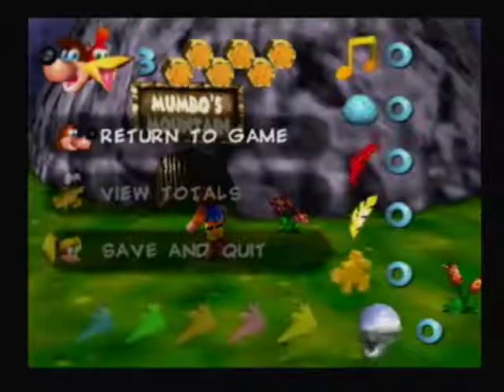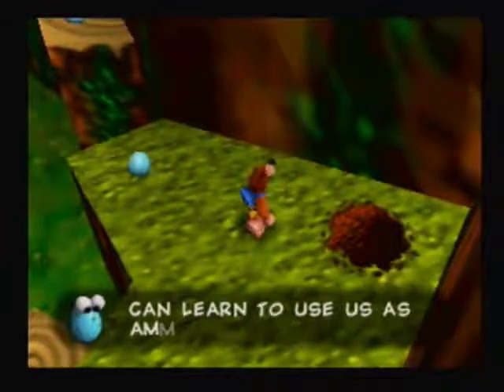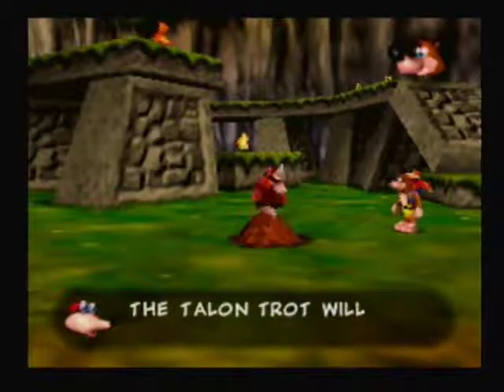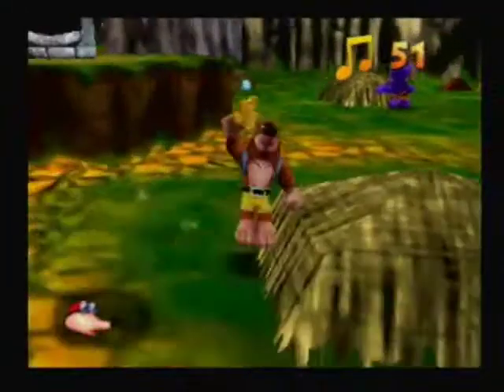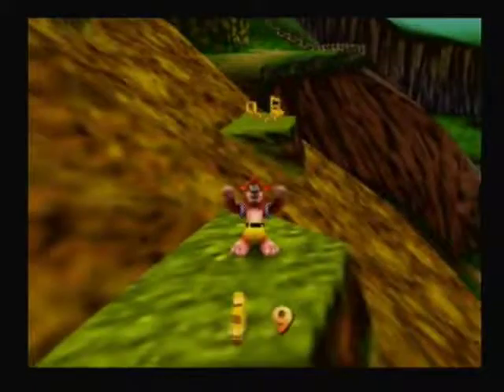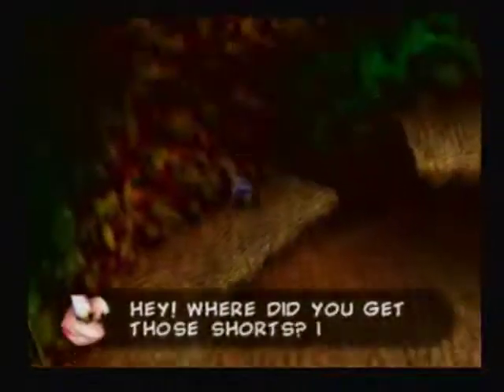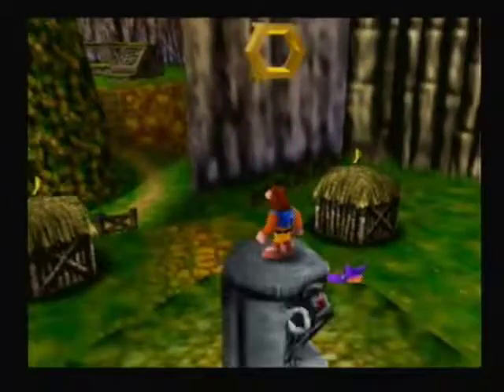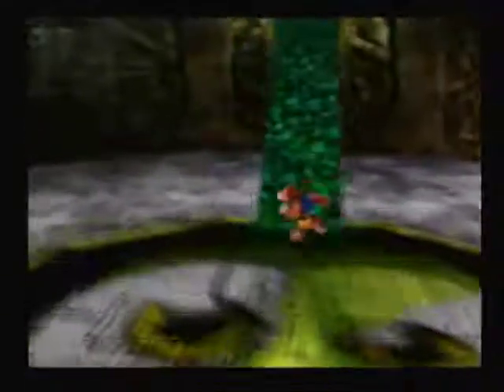Let's Play Banjo-Kazooie - 02 - Mumbo's Mountain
In this video, we cover World 1 of the game, Mumbo's Mountain. I did it pretty out of order and missed the empty honeycomb on the totem, but that's the kind of little mistakes that I'm probably gonna do since it's on the spot and the whole game is coming back to me after a whole while. I'm making the adjustments.